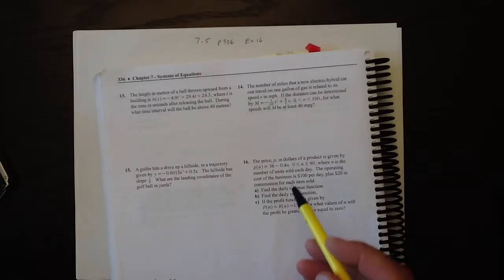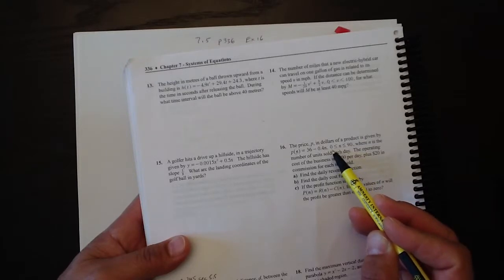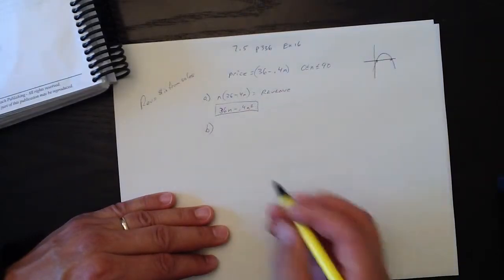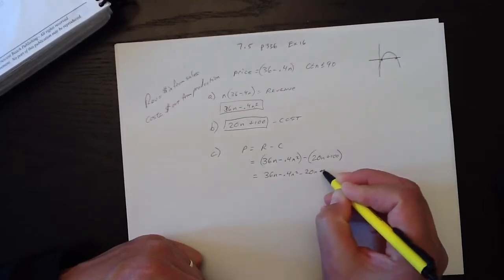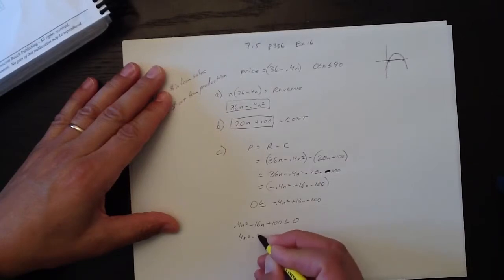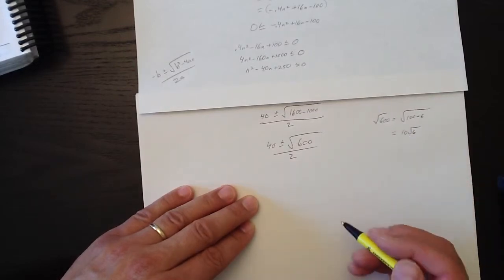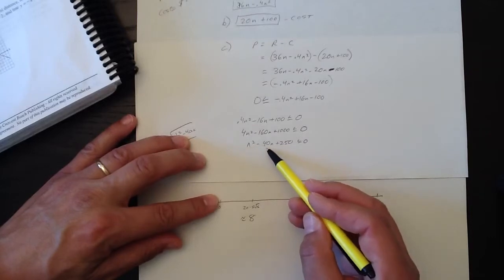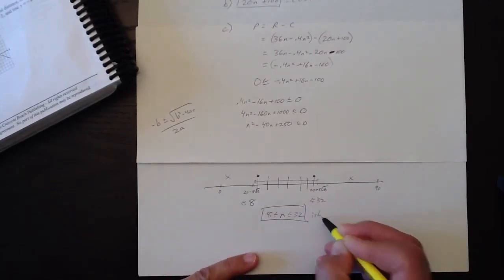7.5 p336 Ex 16 - Revenue, cost, and profit functions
Price is shown as a function of units sold.  Revenue function is derived.  Cost data is given so that the cost function can be derived.  Profit interval as a function of units sold is determined.